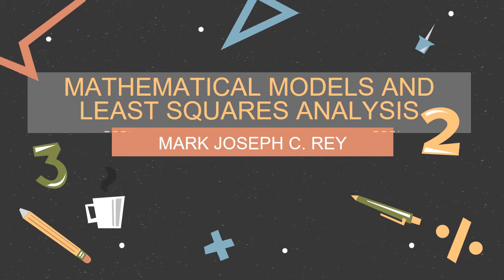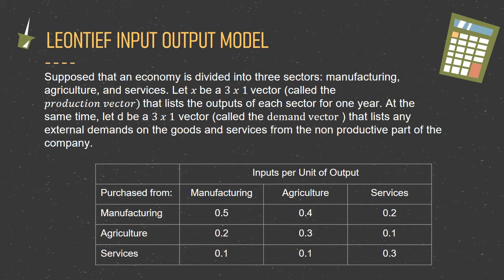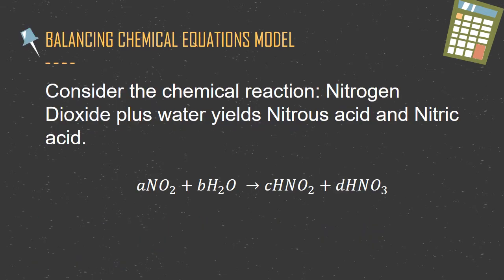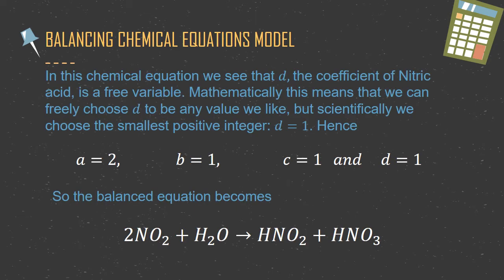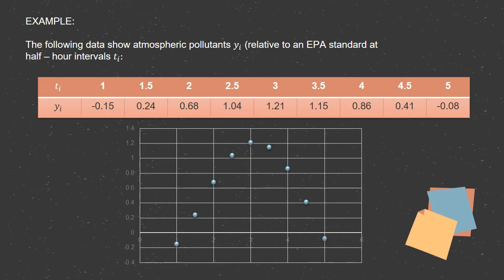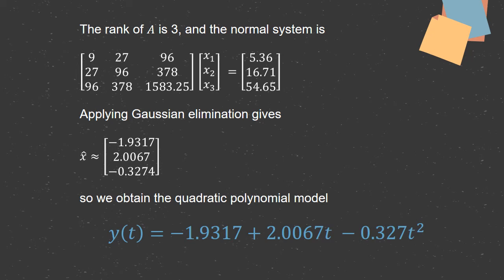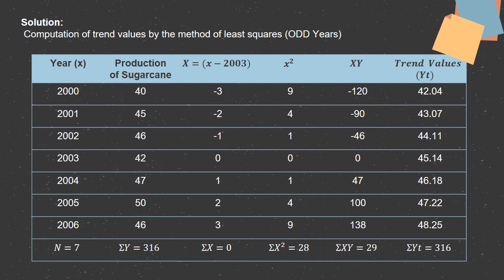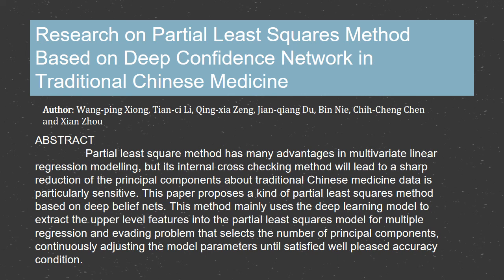LEAST SQUARE ANALYSIS AND MATHEMATICAL MODELS